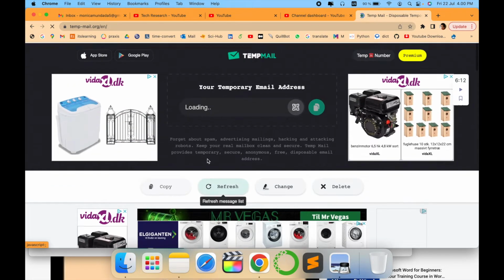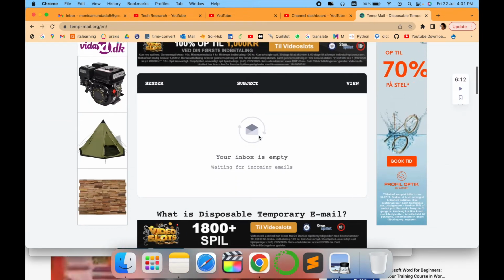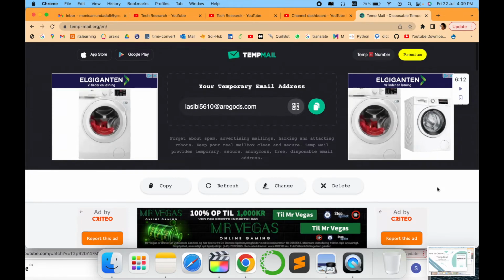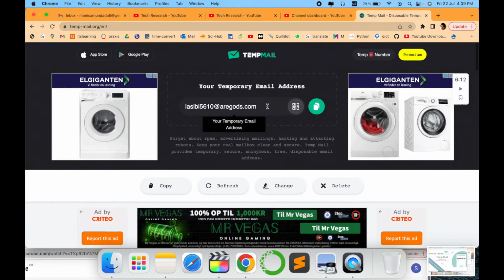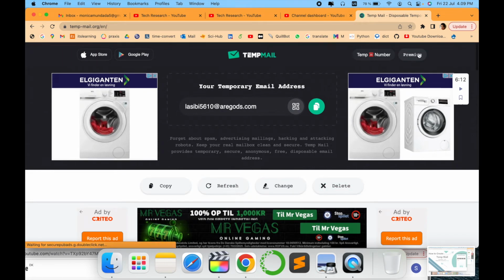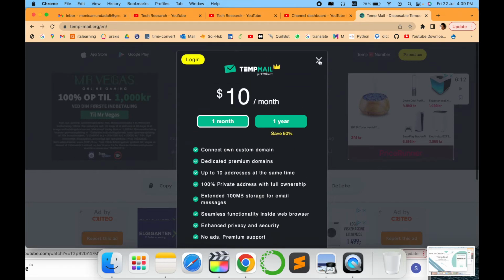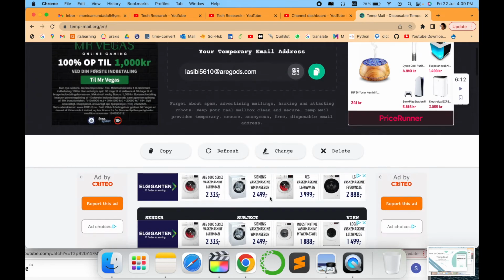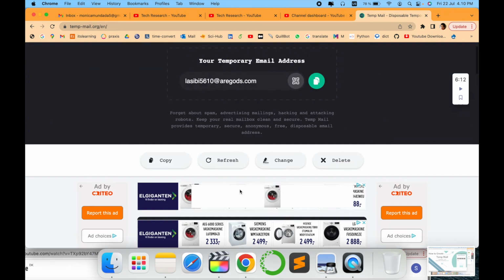How to Create a Temporary Email ID Instantly | Free Disposable Email Tutorial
If you want to avoid spam emails, protect your privacy, sign up for websites anonymously, or use disposable email addresses for one-time verification, this step-by-step tutorial will show you exactly how. You’ll discover how temporary email services work, when to use disposable email addresses, and how to generate instant email IDs without using your personal inbox.

Topics covered in this tutorial:
✔️ Best use cases for disposable emails
✔️ Avoid spam and protect privacy online
✔️ Temporary email for website signups
✔️ Free temp mail tools explained

temporary email for verification
free temp mail service
how to avoid spam emails
create fake email for signup
temporary gmail alternative
instant disposable email
temp mail tutorial